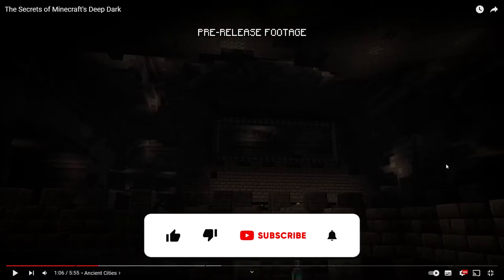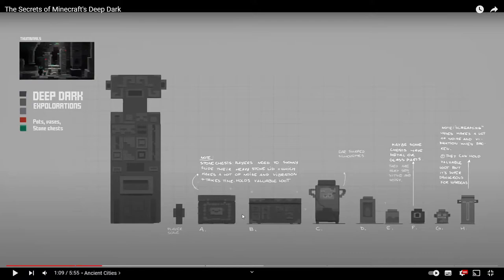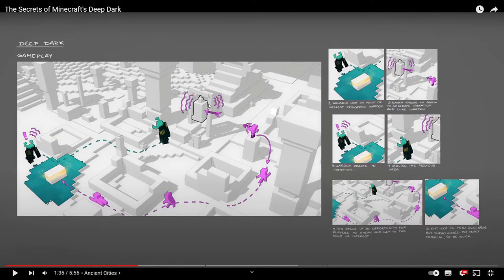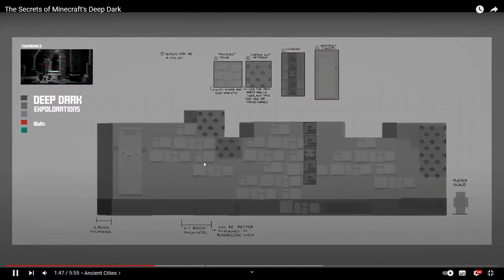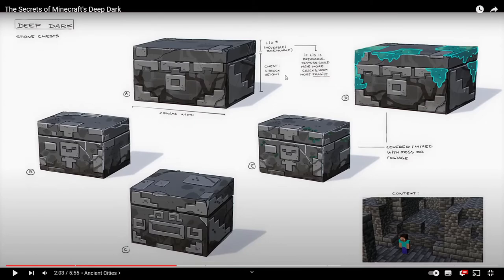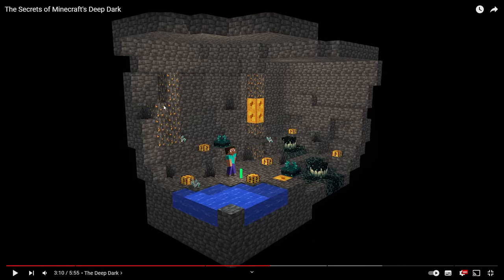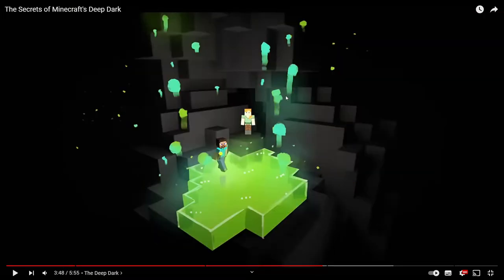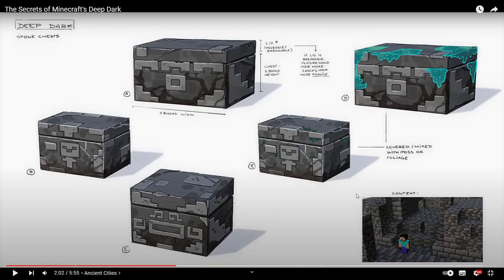Ancient City + Deep Dark Concept Art || Stone Chests + Flying Jellyfish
Today we talk about the ancient city and deep dark concept art

IP | belgie.playwn.co